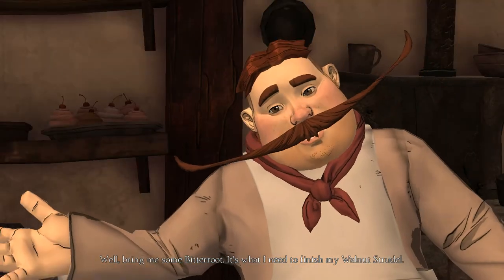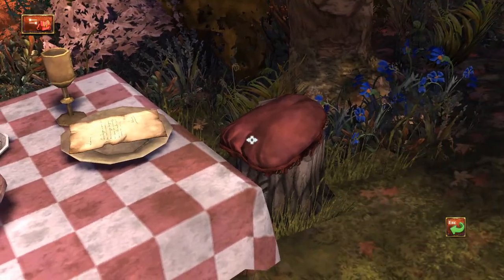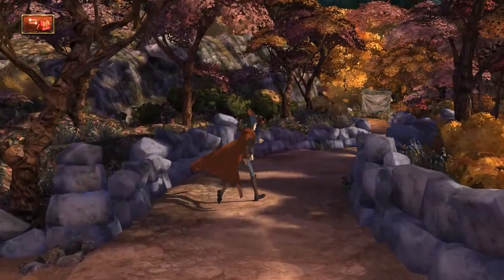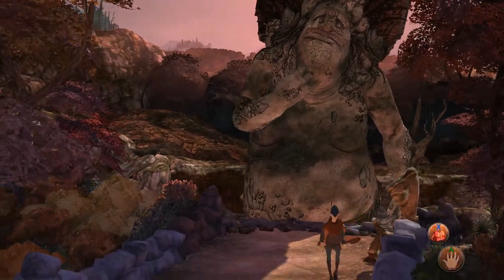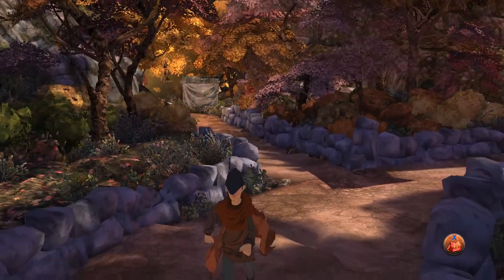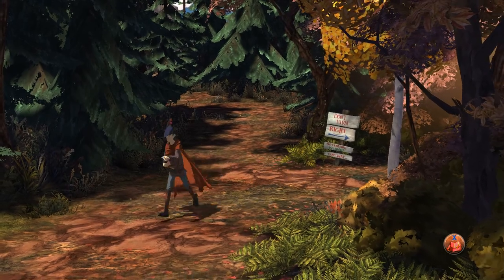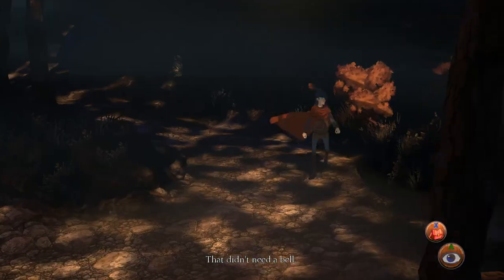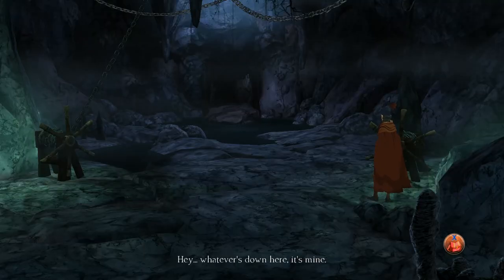King's Quest Daventry Chapter 1 Part 3 - Back in the well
Join us as we continue the adventure and continue to explore Kings Quest Kingdom of Daventry!

Can I just say I am extremely excited about finally getting around to playing this game?!  It is like combining the best of the old Lucas Arts point and click adventures and the new TellTale games!  This is a FUN game all around.  Highly recommended and I have barely gotten through the 1st chapter.  Funny, corny, punny, and again just all around FUN.  Great voice acting from Emmet Brown (Doc from Back to the Future) and Wallace Shawn (Vizzini from The Princess Bride and they have a GREAT joke in their referencing The Princess Bride... Very cool.  Some of you might know him better as the voice of Rex from Toy Story)

These guys at Sierra are doing a GREAT job of keeping with the spirit of the old games and making them modern and fresh at the same time.  The puzzles are cute and flow very well.  There haven't been any "How the heck was I supposed to guess that was supposed to go there" moments as of yet.  Enjoy!  See you on he next one!  Keep moving forward!

Like what we are doing?